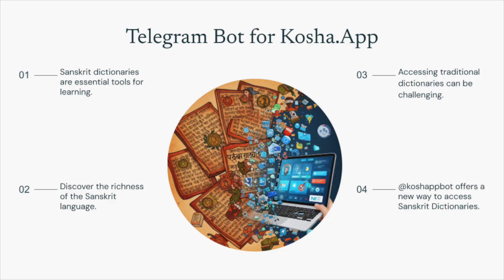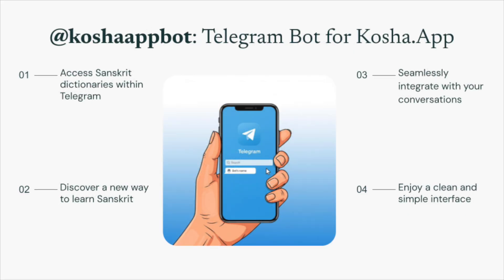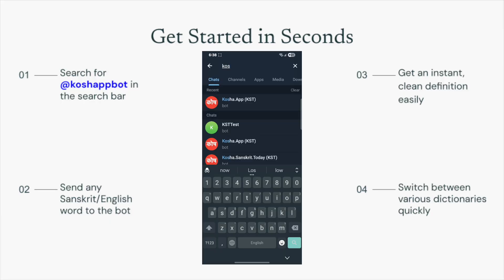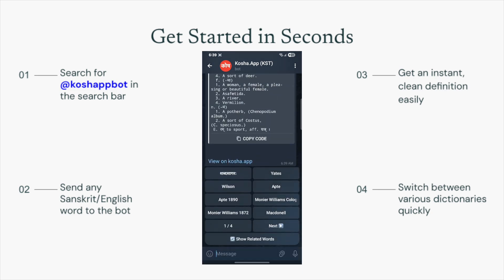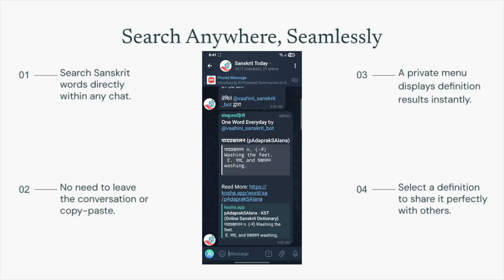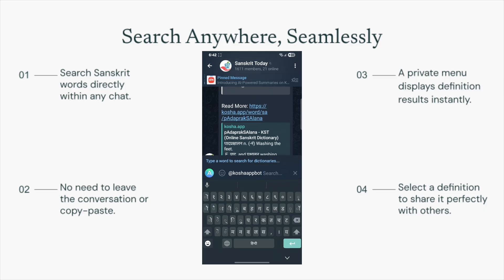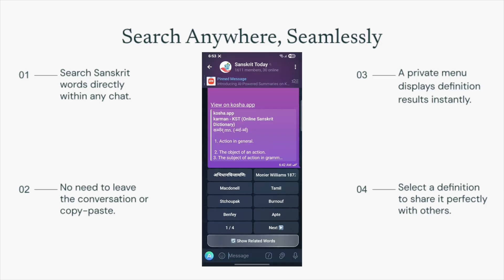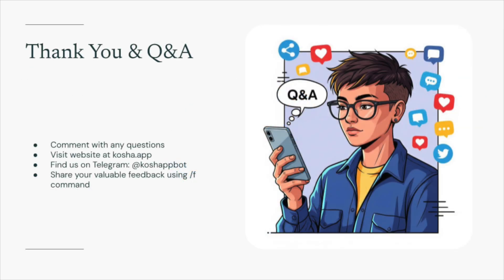Telegram Bot for Sanskrit Dictionary - Kosha.App (KST) @koshaappbot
Tired of juggling countless browser tabs and clunky websites just to look up a Sanskrit word? We've built a solution that lives right where you have your conversations.

Meet @koshappbot, the powerful and free Telegram bot from Kosha.App that integrates dozens of trusted Sanskrit dictionaries directly into your chat workflow. Whether you're a student in a study group, a researcher, or just curious about the Sanskrit language, this bot is designed to make your learning journey faster and more seamless.

The Kosha.App bot makes it easy to get instant definitions, compare entries from different dictionaries like Monier-Williams and Apte, and share knowledge with your friends or study partners without ever leaving the app.

Stop searching. Start discovering.